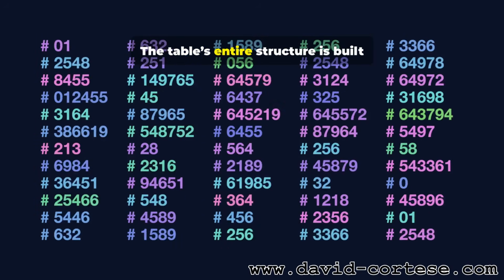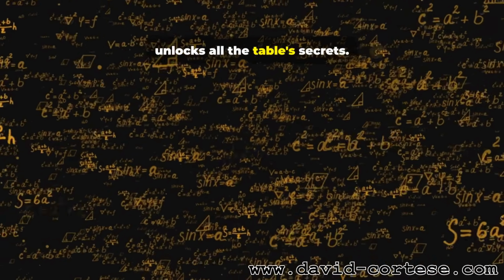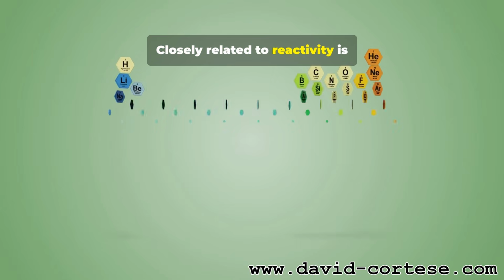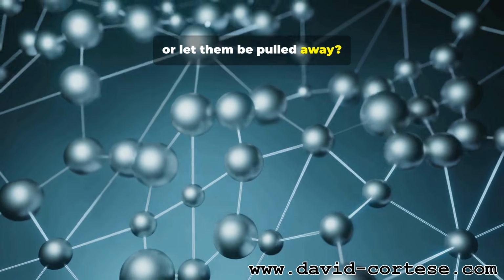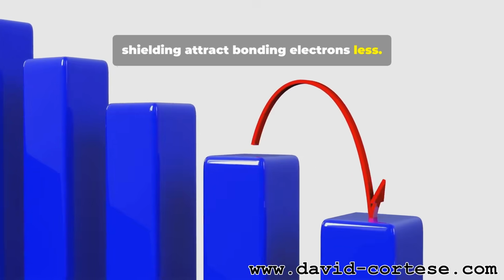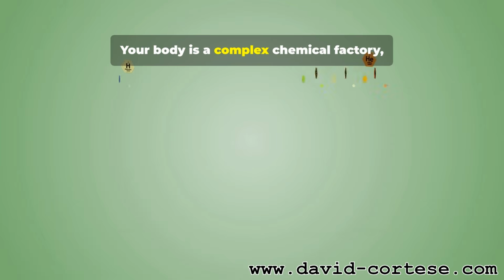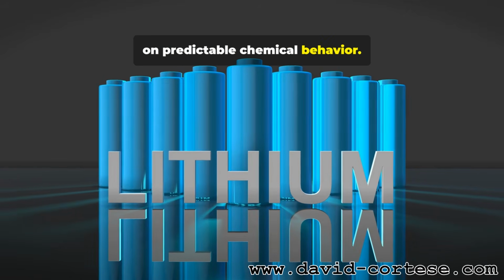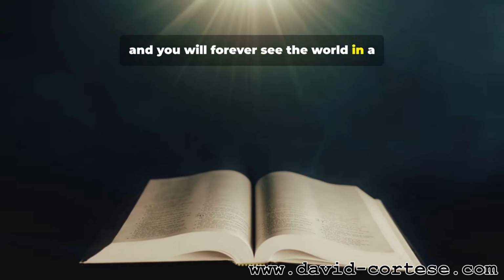PERIODIC TABLE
Quickly master the periodic table with clear, structured lessons: Hook (why the table matters), Map (groups, periods, metals vs nonmetals, trends), and Mastery (memorization tricks, pattern recognition, exam-ready tips).
Perfect for high school and college chemistry students, tutors, and self-learners seeking fast, effective understanding of atomic number, element families, valence electrons, and periodic trends.

OUTLINE:

00:00:00 Hooked on the Elements
00:00:38 Navigating the Table's Layout
00:01:55 Understanding Groups and Columns
00:03:14 Metals, Nonmetals, and the In-Betweens
00:04:46 Atomic Radius Across the Table
00:06:07 Reactivity Trends Explained
00:07:18 Electronegativity's Influence
00:08:30 The Periodic Table in Action
00:09:38 Your Journey Forward